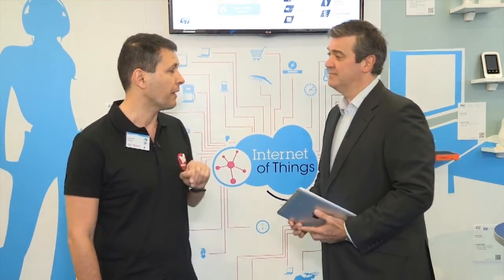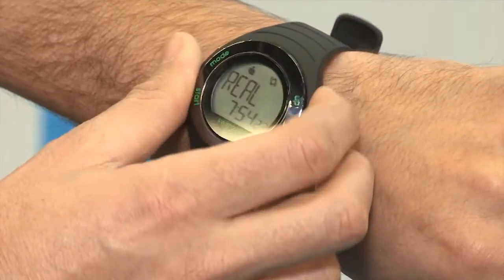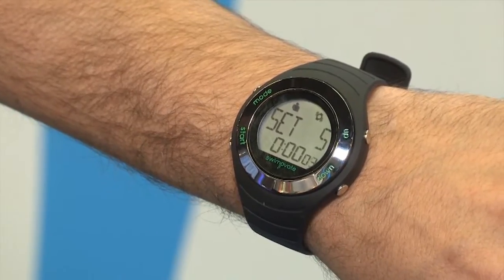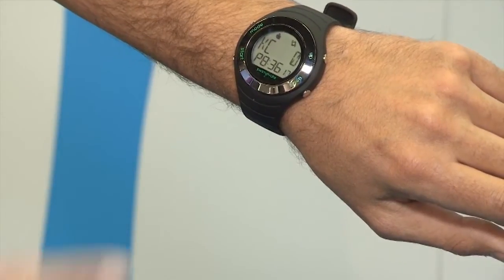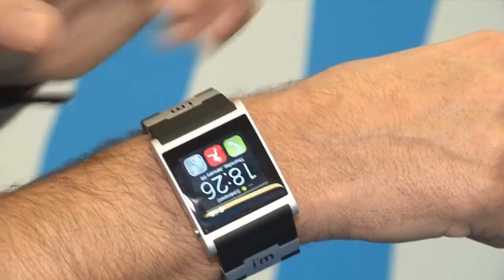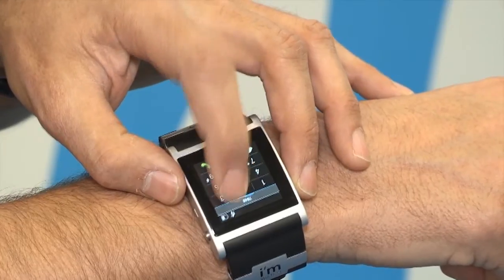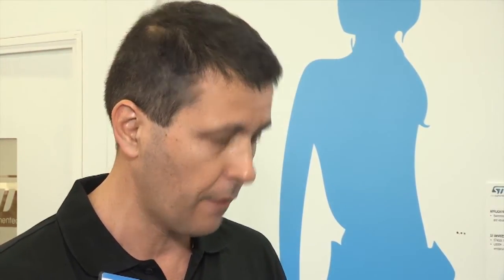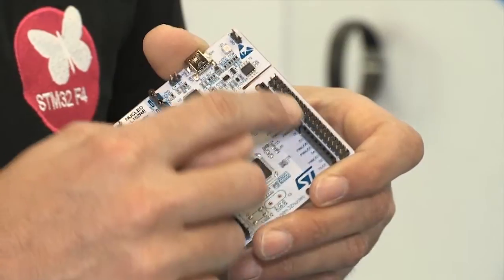From the Embedded World Show 2014 - Where STM32 connects: STM32 in the Internet of Things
Microcontrollers are the core of every connected thing. STM32 is the dominant platform based on Cortex-M processor. From smart cities to smart home to portable devices, what makes STM32 strengths in the Internet of Things?